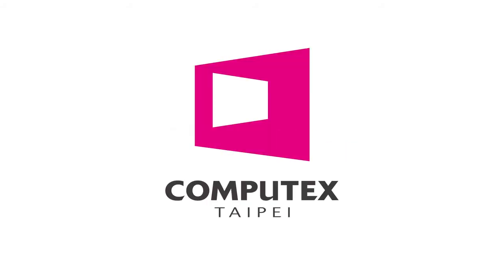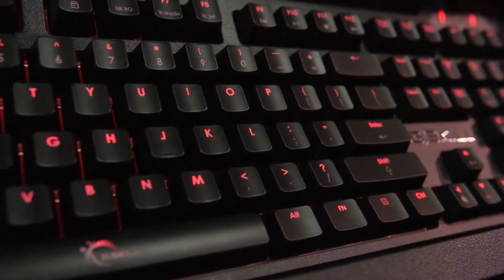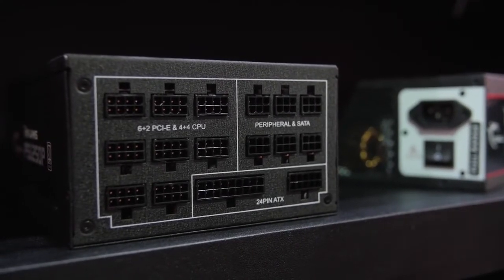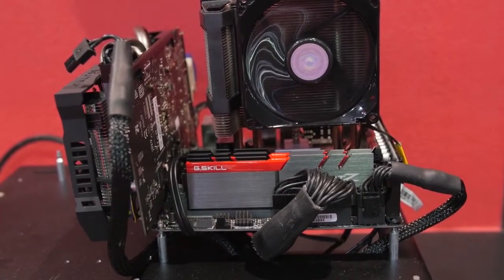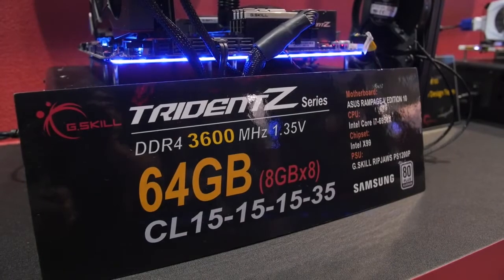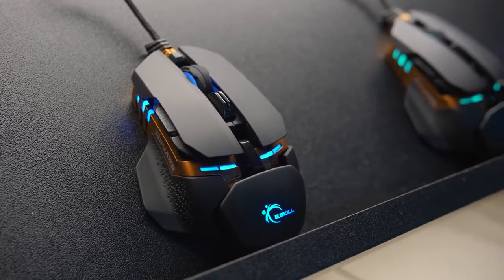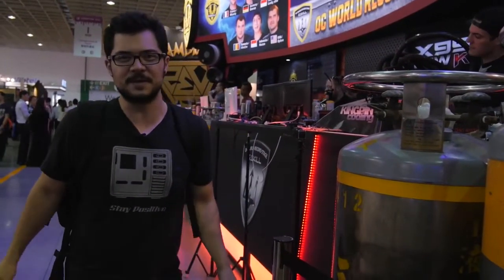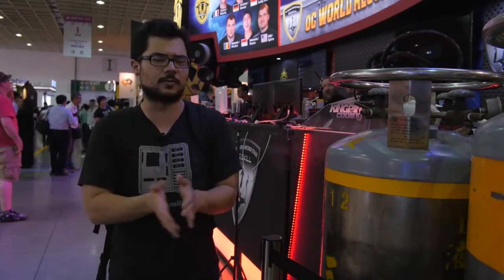K NGP N's LN2 Setup, New Mechanical Keyboards from G Skill Computex 2016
? CREDITS
Catégorie
Science et technologie
Licence
Licence de paternité Creative Commons (réutilisation autorisée)
Remixer cette vidéo